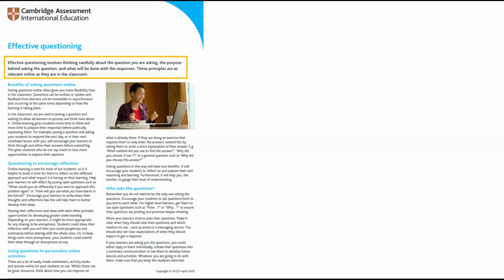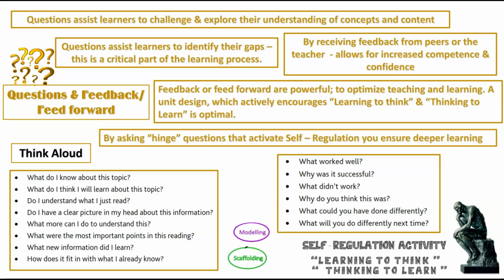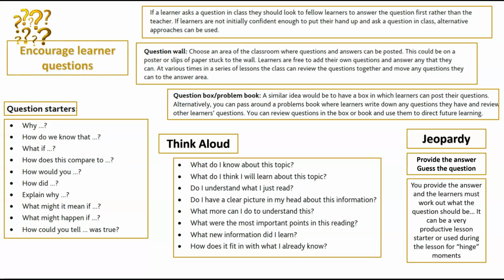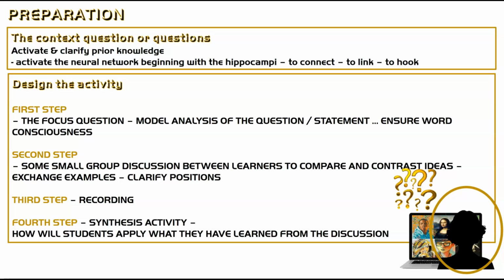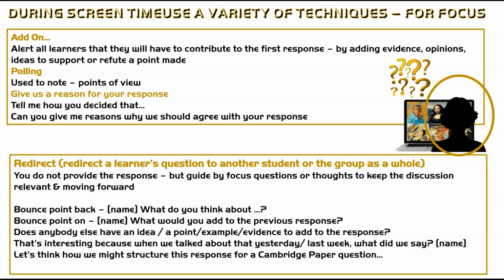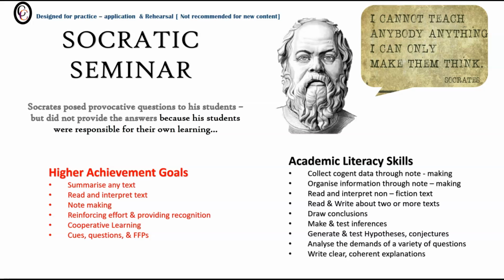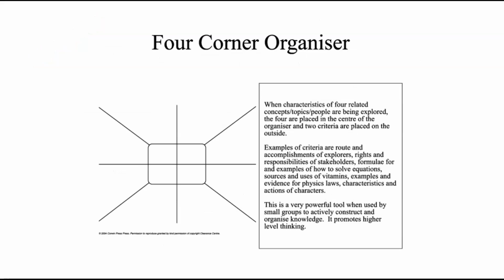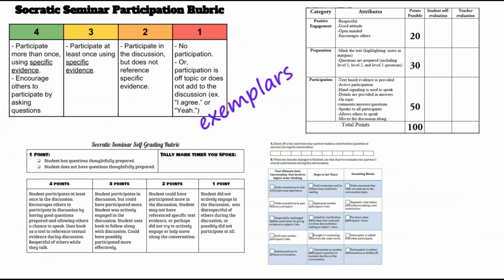STRATEGY & DESIGNING QUESTIONS